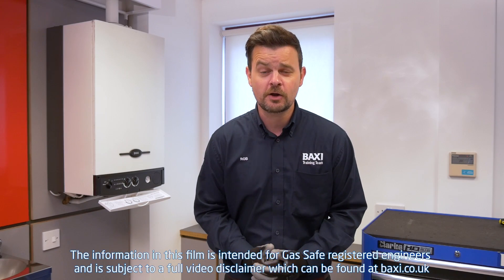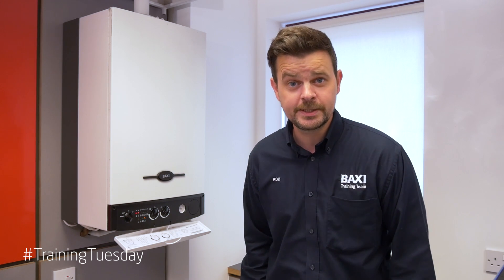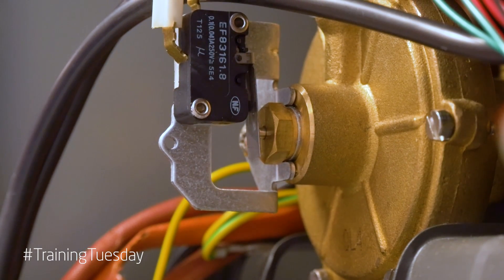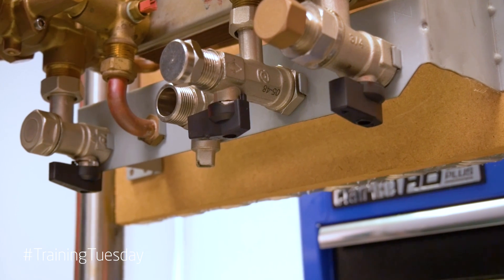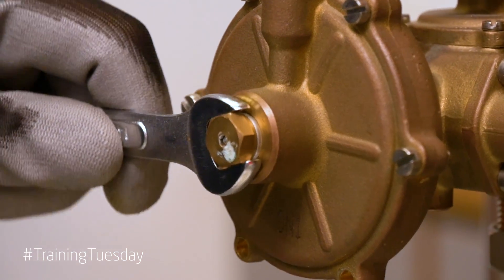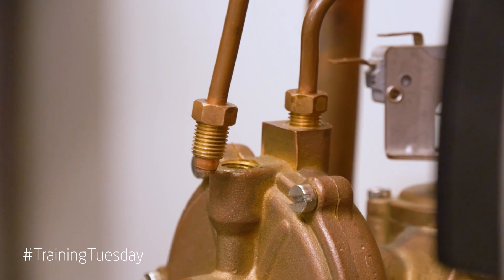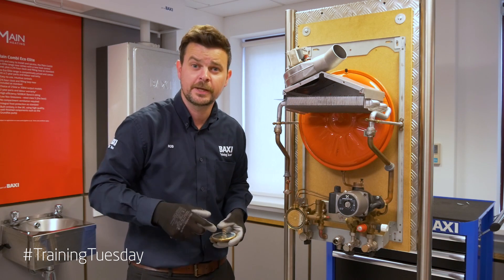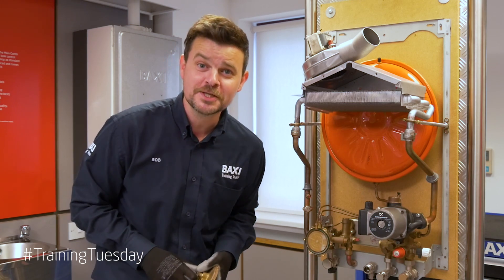How to fit a diaphragm repair kit on a Baxi 105 boiler | Baxi Installer Training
Baxi Trainer Rob shows you how to fit a diaphragm repair kit on a Baxi 105, if it is not firing for hot water.